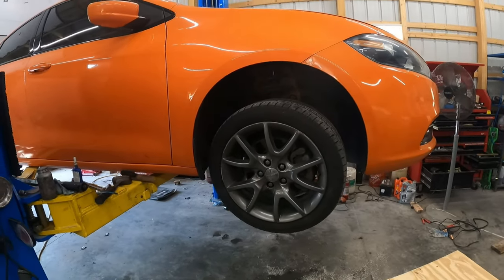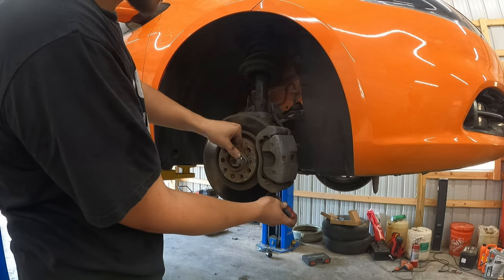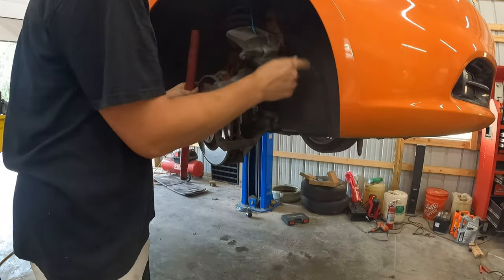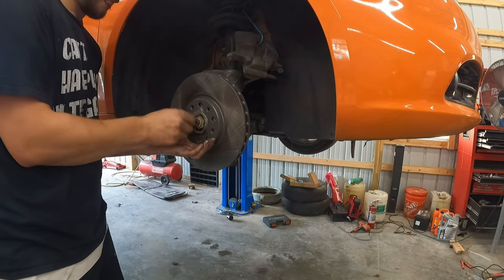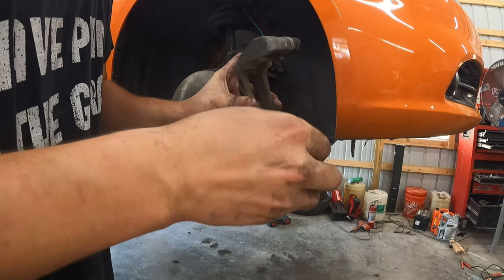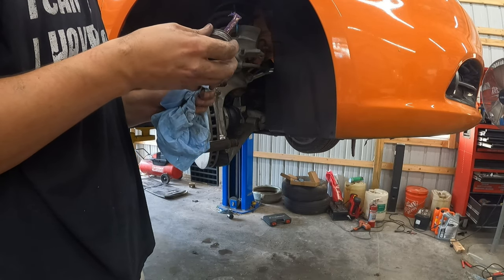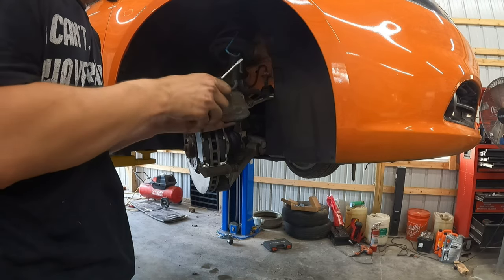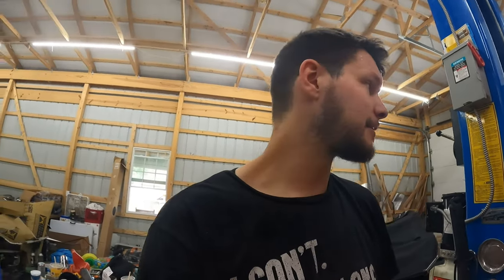Don't Judge a Rotor by its cover! - 2014 Dodge Dart Front Pad and Rotor Replacement - EASY DIY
Today we replaced Pads and rotors on my sister in laws Dodge Dart. During an inspection of the car a few weeks back I had noticed the front rotors were rusting out. While you can see the outside of the Rotor looks good the inside was no longer a smooth surface. This is very common where the back of the rotor rusts out faster. In these cases its needed to replace them along with new pads.

The tools we used are as follows :
Various ratches and Torque wrenches 25FT-130FT LBS
14 MM Socket
5 MM Allan Key socket
E-20 Torx OR 12 Point 16 MM socket
Hammer
Flat Head Screw Driver
Brake Grease
Antisieze
Brake caliper compression tool (pad spreader)
Wire brush and/or files to clean brake caliper bracket
Brake Cleaner
Paper towels

There is nothing too different about the dart compared to other cars and the order of operations is as follows.

1. Lift the vehicle and place it safetly on jack stands
2. Remove the wheel
3. Remove the Rotor retaining bolt ( 5 MM Allan Key) You can use a screw driver in the rotor to keep it from spinning
4. Remove the Caliper by taking out the two 14 MM bolts. hang the rotor out of the way without putting pressure on the brake line
5. Remove the caliper bracket with either an E-20 torx socket or 12 point 16 MM Socket
6. With caliper bracket removed use a hammer as needed to smack the rotor off of the hub. Be sure the retaining bolt is removed as mentioned in previous step.
7. With rotor removed clean the hub surface with a wire brush to ensure no built up rust. Then apply Antiseize compound. I use the silver aluminum antiseize. (This step is optional but I suggest it)
8. Clean the new rotor and put it on the hub face. Then install the Allan key bolt to secure the rotor to the hub
9. Remove the old brake hardware from the caliper bracket. Clean the surface on the caliper bracket where the hardware sits. Apply brake grease to the caliper bracket and then install hardware.
10. Install the caliper bracket on the vehicle and torque the torx bolts to 129 FT LBS. (replacing the bolts is suggested in the manual however I didn't feel this was required as the bolt was not damaged or any thread issue)
11. Remove the slide pins from the caliper bracket, clean off old grease and apply new then re-install.
12. Install brake pads with the pad with the squealer installed in the rear. Ensure pads are facing the correct way with pad material facing rotor. I suggest applying a small amount of brake grease to the pad ears.
13.  Check your brake fluid reservoir to ensure its not over filled as this step will push fluid up. If going to overflow I suggest putting a rag or using a baster to remove some fluid until next step is done. Compress the brake caliper until its flush with the bore. You can use a pad spread to do this. If any air pockets come out in the rubber boot use a small pick or flat head to pry the seal up to allow the air out.
14. Apply grease to the caliper piston and the ears that touch the pads.
15. Install the caliper and torque the bolts to 25 FT LBS.
16. Inspect the work and ensure no grease is on the new rotor. Clean as needed.
17. Install the wheel and torque to spec (varies but anywhere from 90-105FT LBS)
18. Repeat on opposite side.
19. Before driving the vehicle be sure to pump the brakes to extend the calipers. Recheck Brake fluid level to ensure its above the minimum line and not above the maximum.  This is a must.